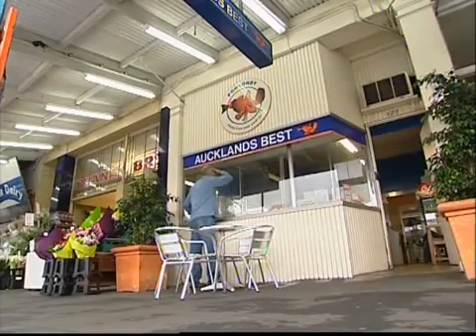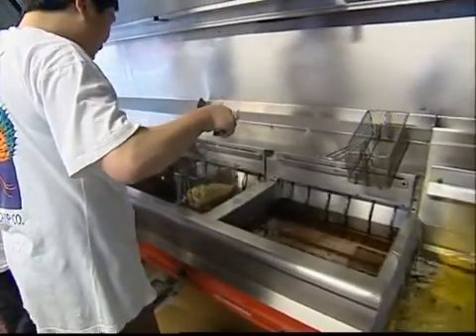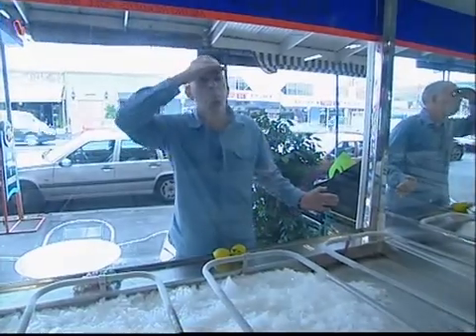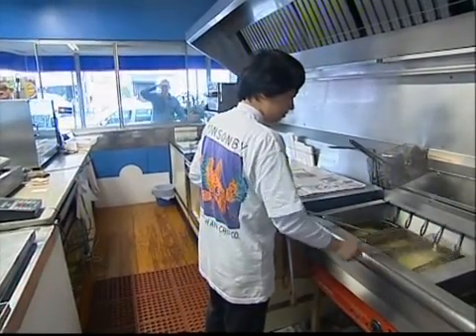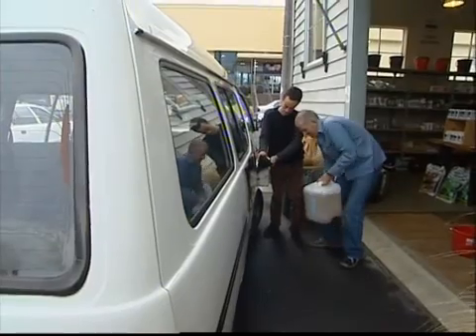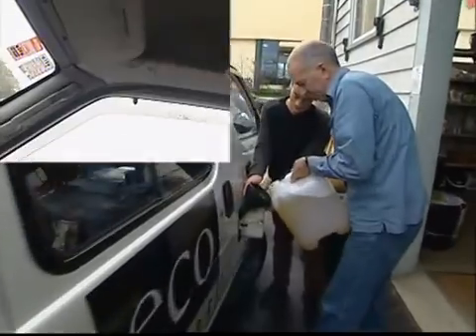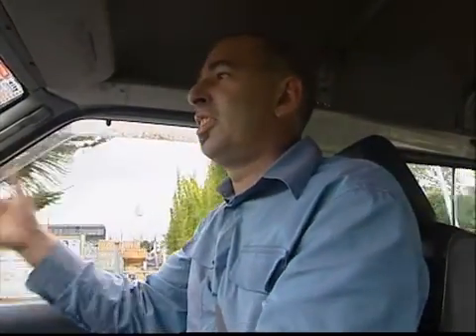Fish n Chip oil powered car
Malcolm Rands from ecostore demonstrates using used fish and chip oil as an alternative to petrol